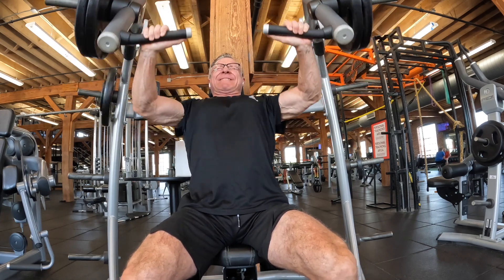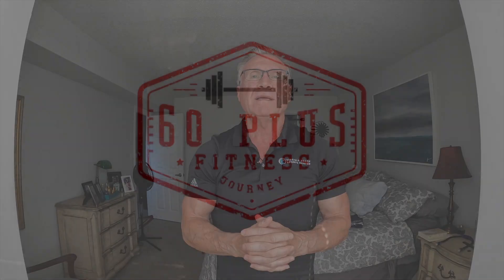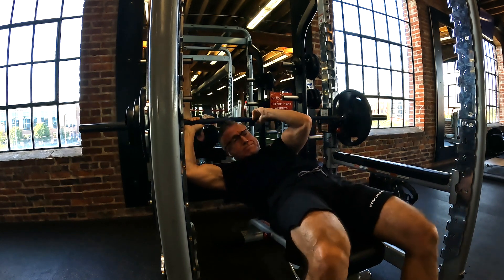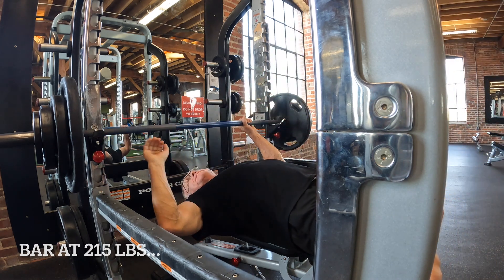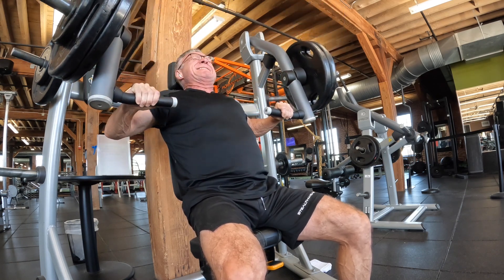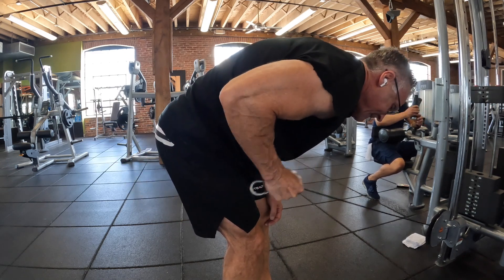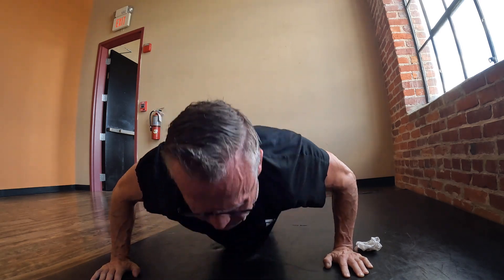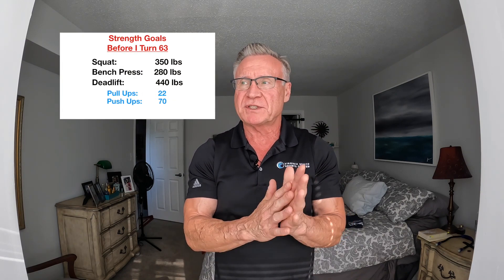Over 60 Strength! CHEST and TRICEPS WORKOUT with Bench Press Project Kickoff!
Over 60 Strength! A super Chest and Triceps workout including the kickoff of my “Bench Press Project”.
I’m continuing my current theme of “less volume/higher weight” to prioritize Strength over Hypertrophy. This is all designed to help me reach my Bench Press Goal: a legit 280 lb. bench press before I turn 63 at the end of this year, 2022!

My Bench Press Project now officially joins my Squat and Deadlift Projects!

For more details, check out this video for details of Squat, Bench and Deadlift projects: